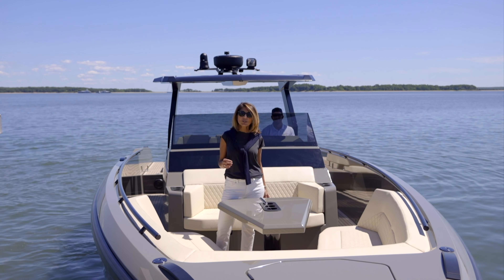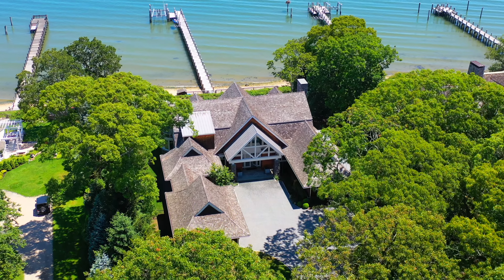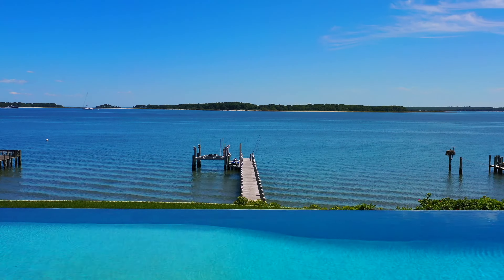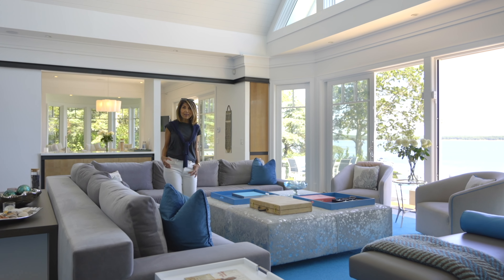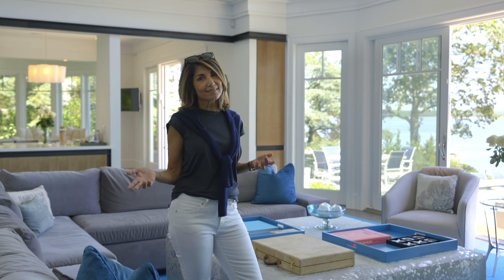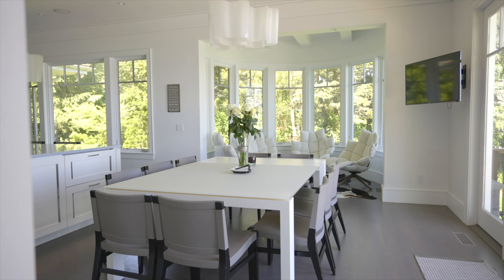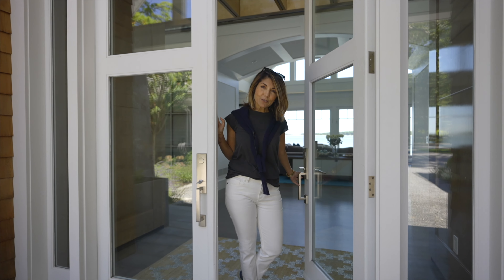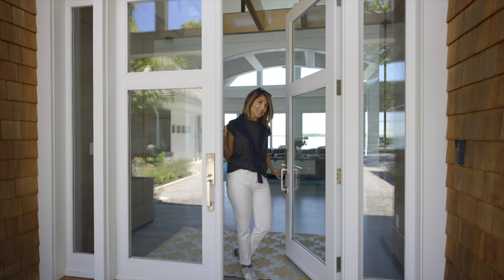Gorgeous Waterfront Home in Sag Harbor | 44 Forest Road Hamptons, NY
Check out this stunning Sag Harbor home with a private deep-water dock

Agent: Mala Sander
Office: Sag Harbor